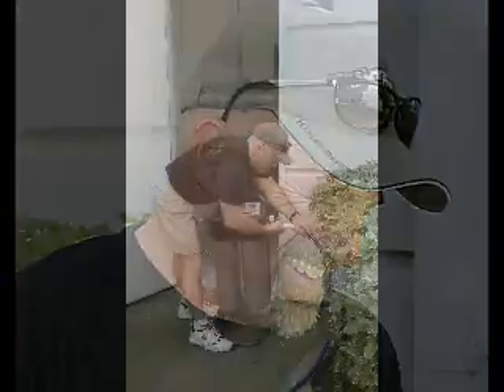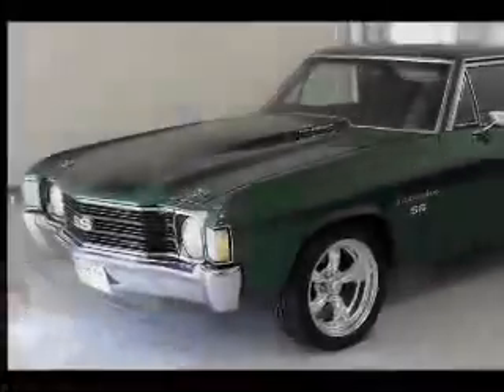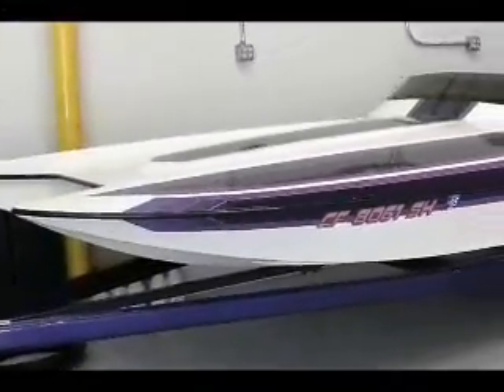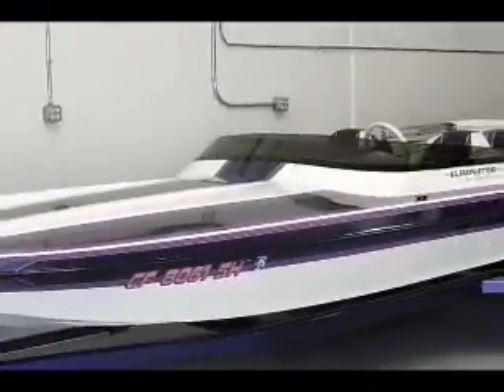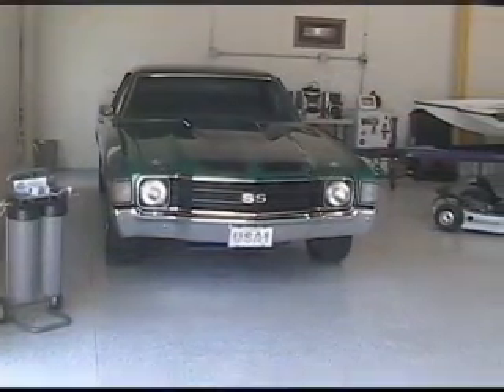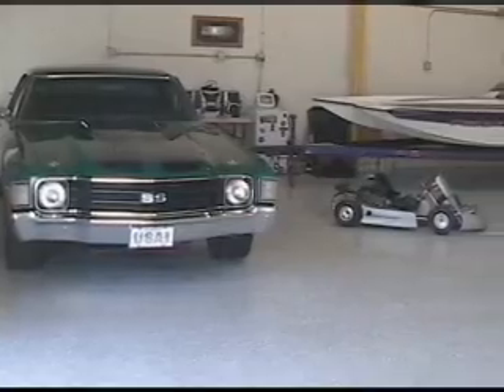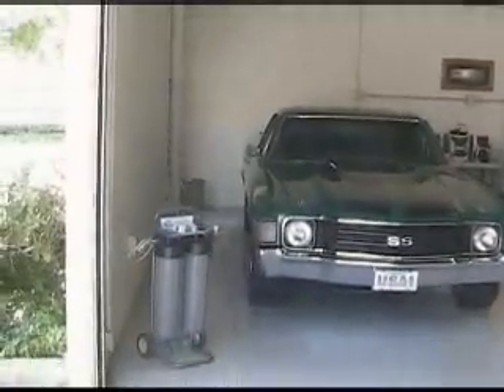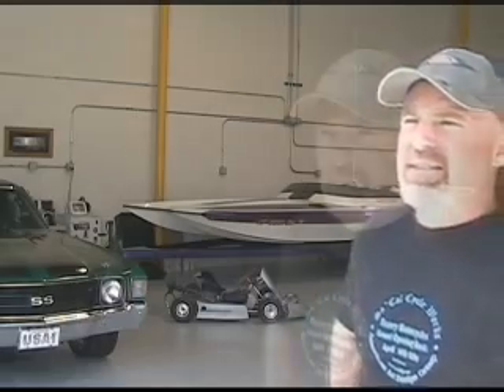Interview with a Spotless Water System Customer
This is an Interview with a CR Spotless Water System Customer. With the CR Spotless water system, you can wash and walk away! Washing your car, boat, plane, or RV has never been so easy.